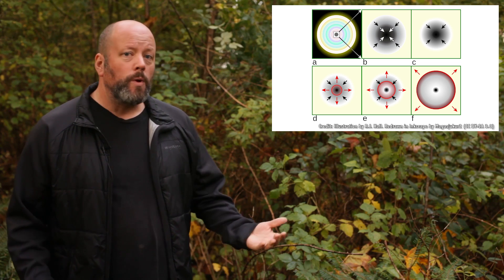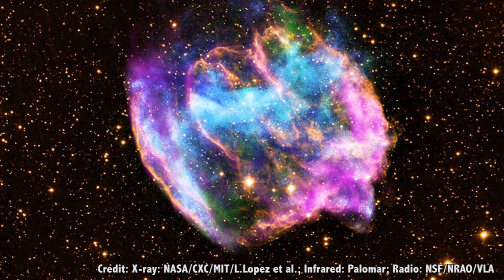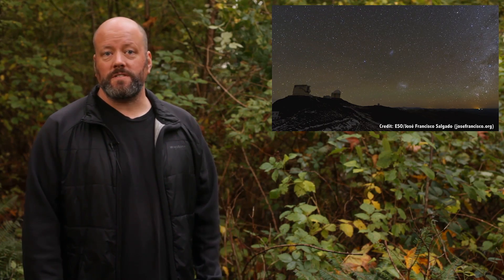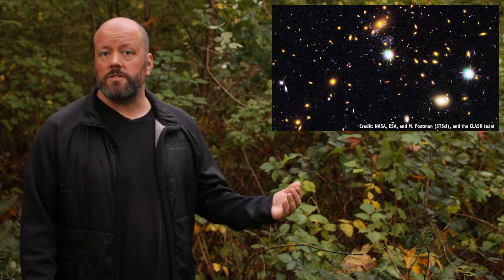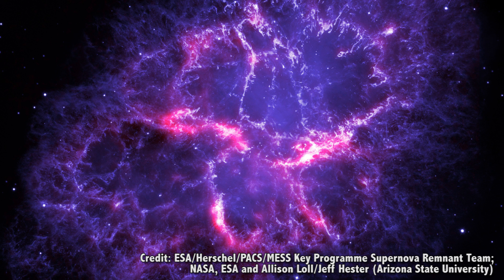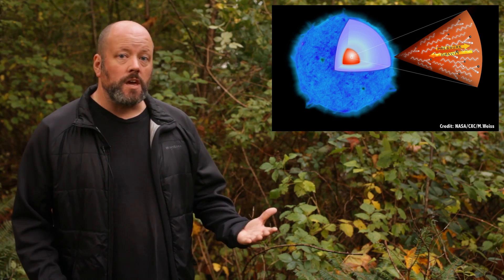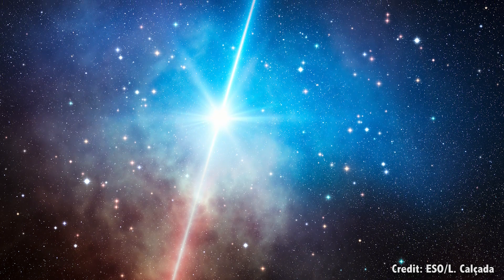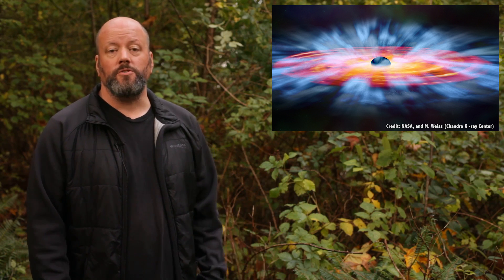How Do Supernovae Fail? When Stars Just... Implode Directly Into Black Holes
You know what’s scarier than a supernova? A supernova that fails, imploding into a black hole, vanishing from the Universe.

Created by: Fraser Cain and Jason Harmer
Edited by: Chad Weber

We’ve spent quite a few episodes on what happens when massive stars fail as supernovae. Here’s a quick recap.

A star with more than 8 times the mass of the Sun runs out of usable fuel in its core and collapses in on itself. The enormous amount of matter falling inward creates a dense remnant, like a neutron star or a black hole. Oh, and an insanely powerful explosion, visible billions of light-years away.

There are a few other classes of supernovae, but that’s the main way they go out.

But it turns out some supernovae just don’t bring their A-game. Instead hitting the ball out of the park, they choke up at the last minute.

They’re failures. They’ll never amount to anything. They’re a complete and utter disappointment to me and your mother. Oh wait, we were talking about stars, right.

So, how does a supernova fail?

In a regular core collapse supernova, the infalling material pushes the star denser and denser until it reaches the density of 5 billion tons per teaspoon of matter. The black hole forms, and a shockwave ripples outward creating the supernova.

It turns out that the density and energy of the shockwave on its own isn’t enough to actually generate the supernova, and overcome the gravitational force pulling it inward. Instead, it’s believed that neutrinos created at the core pile up behind the shockwave, and give it the push it needs to blast outward into space.

In some cases, though, it’s believed that this additional energy doesn’t show up. Instead of rebounding from the core of the star, the black hole just gobbles it all up. In a fraction of a second, the star is just… gone.

According to astronomers, it might be the case that 1/3rd of all core collapse supernovae die this way, which means that a third of the supergiant stars are just disappearing from the sky. They’re there, and then a moment later, they’re not there.

Seriously, imagine the forces and energy it must take to swallow an entire red supergiant star whole. Black holes are scary.

Astronomers have gone looking for these things, and they’ve actually been pretty tricky to find. It’s like one of those puzzles where you try to figure out what’s missing from a picture. They studied images of galaxies taken by the Hubble Space Telescope, looking for bright supergiant stars which disappeared. In one survey, studying a large group of galaxies, they only turned up a single candidate.

But they only surveyed a handful of galaxies. To really get serious about searching for them, they’ll need better tools, like the Large Synoptic Survey Telescope due for first light in just a few years. This amazing instrument will survey the entire sky every few nights, searching for anything that changes. It’ll find asteroids, comets, variable stars, supernovae, and now, supergiant stars that just disappeared.

We’ve talked about failed supernovae. Now let’s take a few moments and talk about the complete opposite: super successful supernovae.

When a star with more than 8 times the mass of the Sun explodes as a supernova, it leaves behind a remnant. For the lower mass star explosions, they leave behind a neutron star. If it’s a higher mass star, they leave behind a black hole.

But for the largest explosions, where the star had more than 130 times the mass of the Sun, the supernova is so powerful, so complete, there’s no remnant behind. There’s an enormous explosion, and the star is just gone.

No black hole ever forms.

Astronomers call them pair instability supernovae. In a regular core collapse supernova, the layers of the star collapse inward, producing the highly dense remnant. But in these monster stars, the core is pumping out such energetic gamma radiation that it generates antimatter in the core. The star explodes so quickly, with so much energy, it totally overpowers the gravity pulling it inward.

In a moment, the star is completely and utterly gone, just expanding waves of energy and particles.

Only a few of these supernovae have ever been observed, and they might explain some hypernovae and gamma ray bursts, the most powerful explosions in the Universe.

Beyond 250 times the mass of the Sun, however, gravity takes over again, and you get enormous black holes.